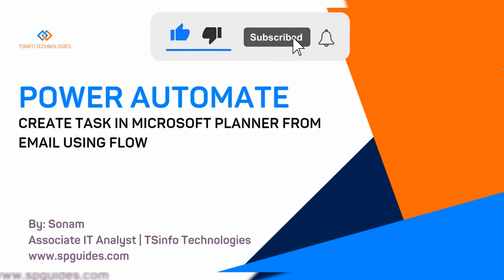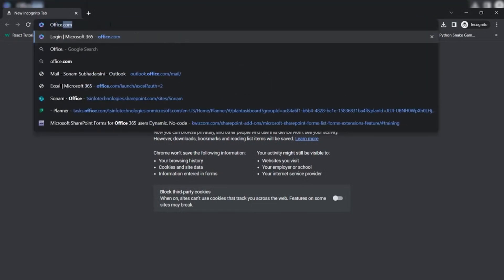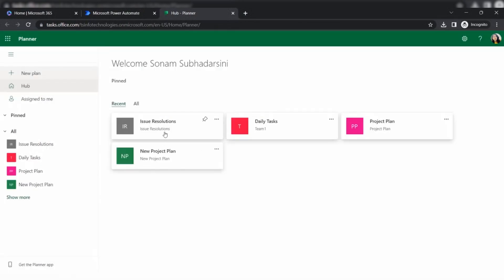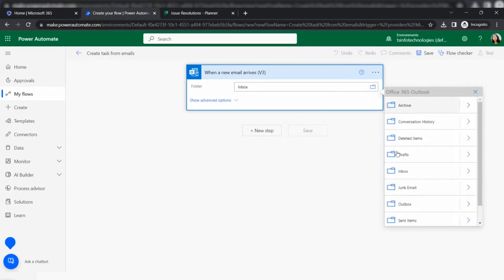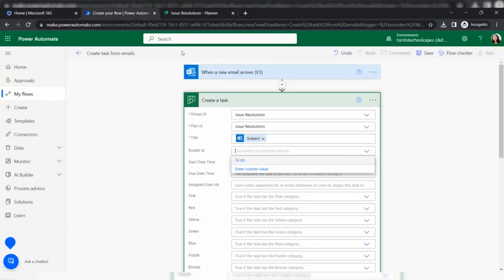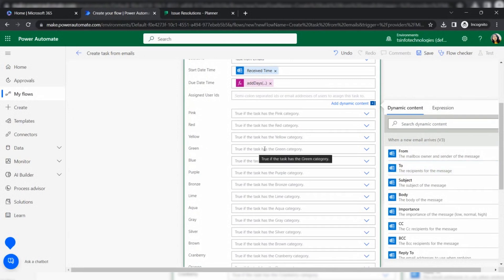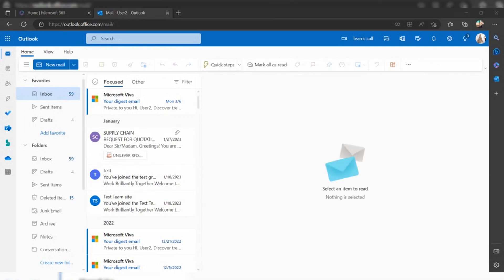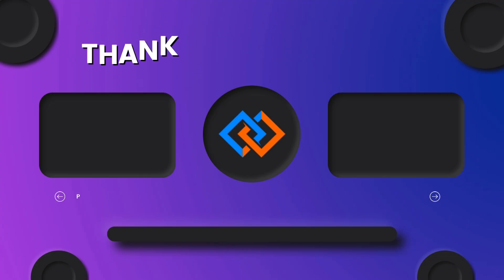Create task in planner from email using Power Automate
In this video, we will demonstrate how to create a task in Microsoft Planner from an email using Power Automate. Microsoft Planner is a project management tool that allows users to create and organize tasks in a visual way, while Power Automate is a cloud-based service that enables users to create automated workflows between different apps and services.
By the end of this video, you will have a clear understanding of how to use Power Automate to create tasks in Planner from emails, which can help you to streamline your project management process and increase productivity.
Check out the complete tutorial on Create task in planner from email using Power Automate